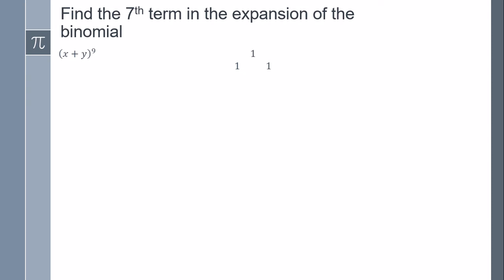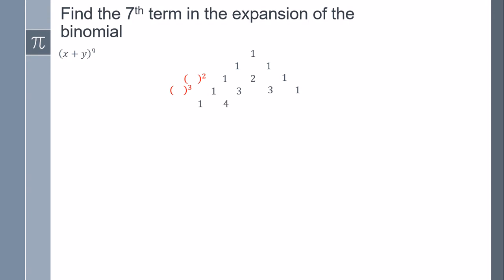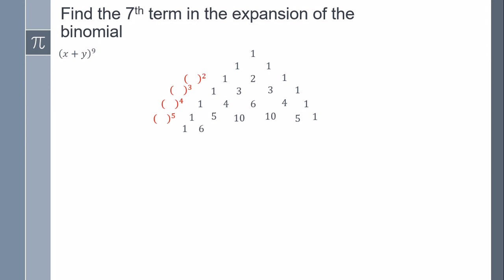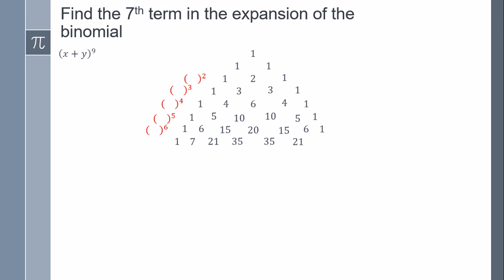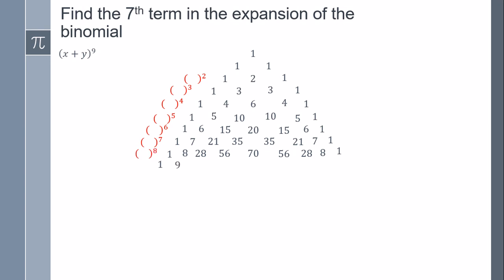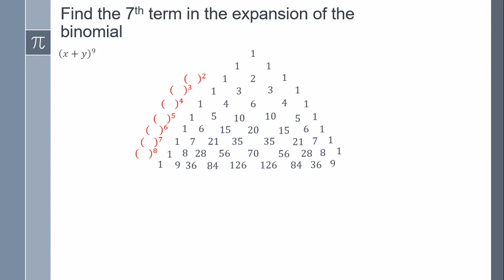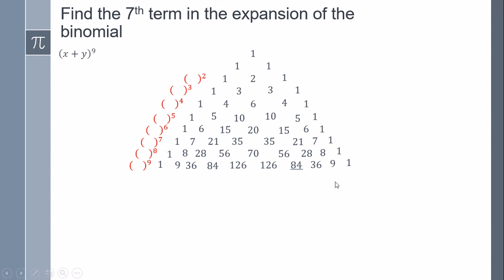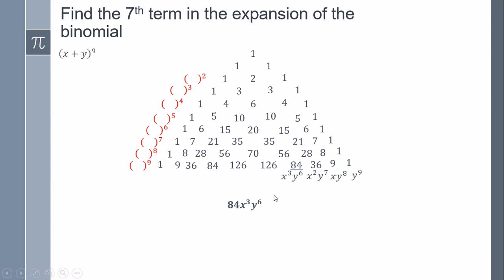Find the 7th term in the expansion of the binomial.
Find the 7th term in the expansion of the binomial. This is used the Pascal's triangle.